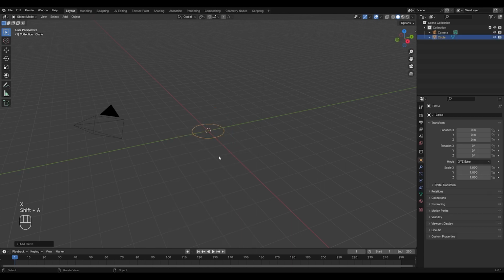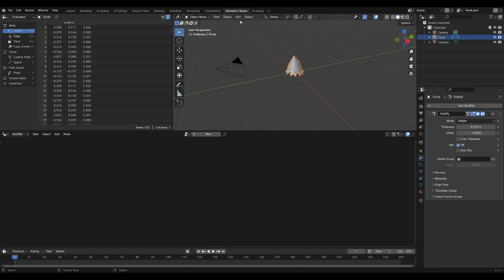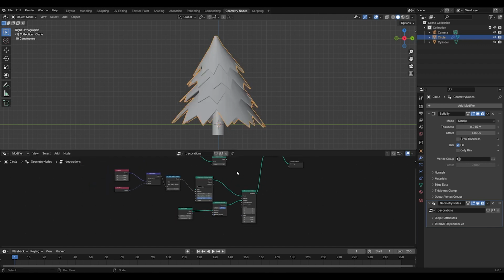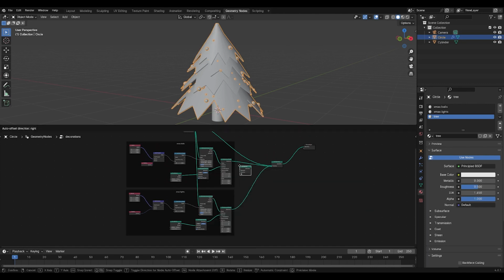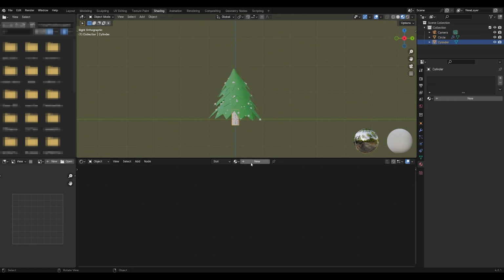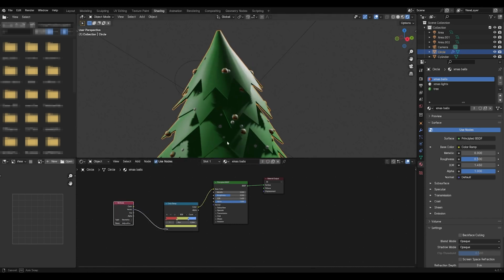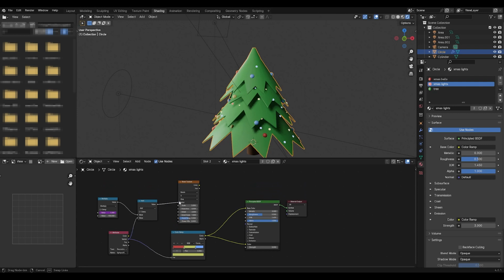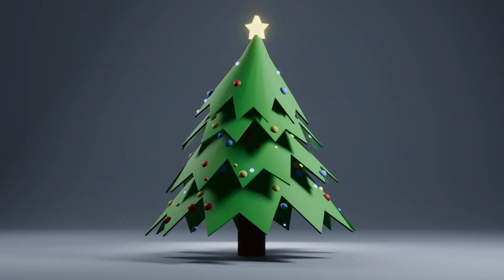How to model a Christmas tree in Blender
Model a low poly christmas tree in Blender. Using basic modelling techniques and a touch of geometry nodes to speed up the process.